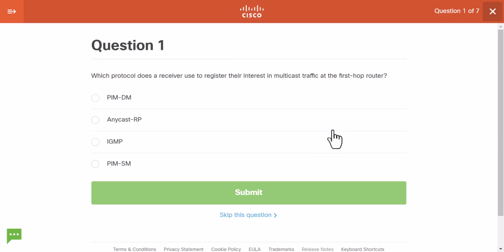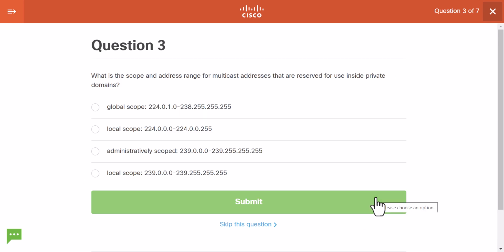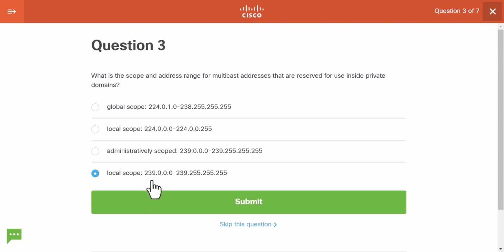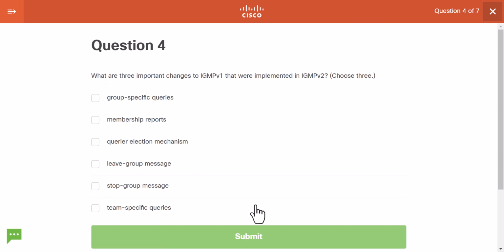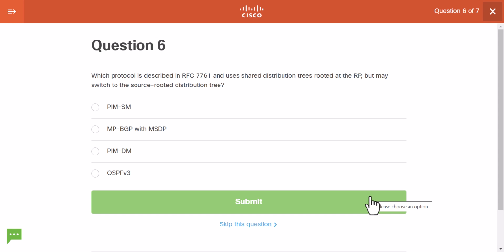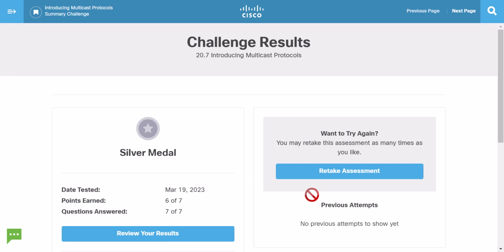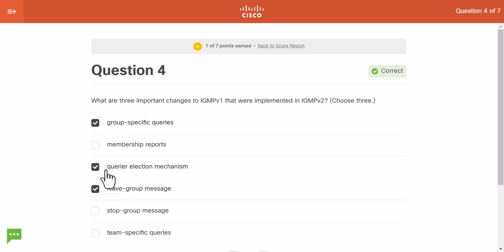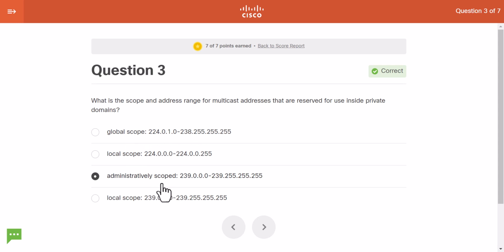CCNP ENCOR Section 20 Summary Challenge with explanation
Section 20: Introducing Multicast Protocols